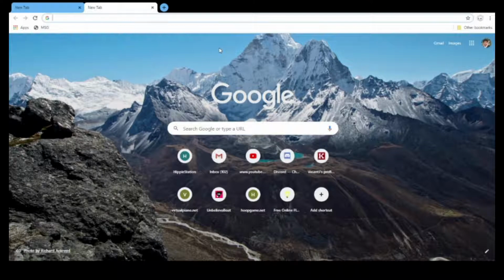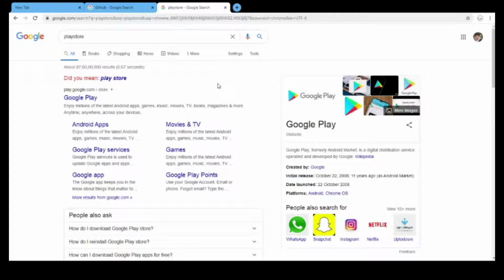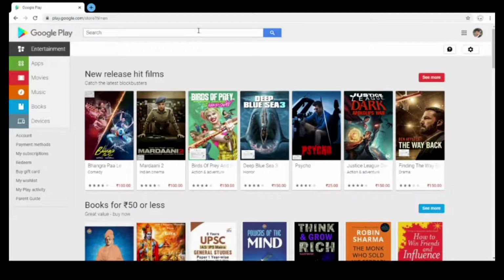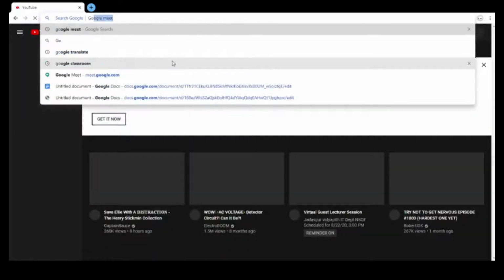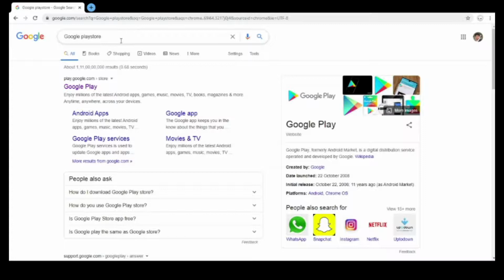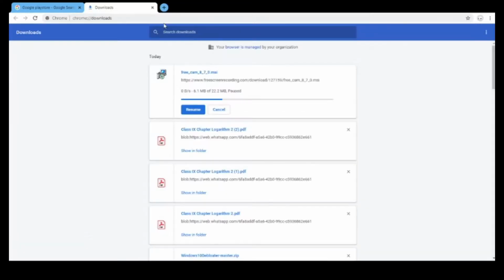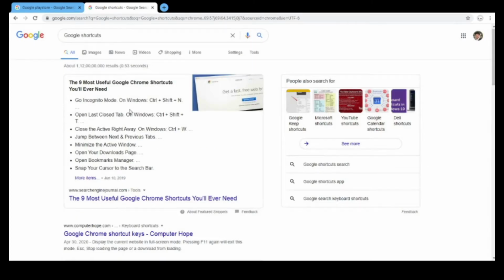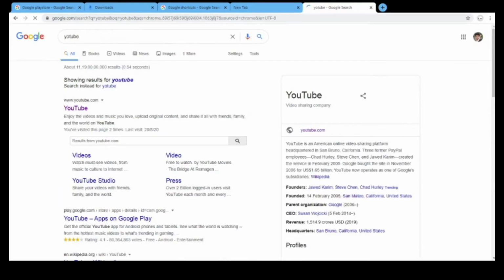Google Online Tricks and Privacy Security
By Krisnendu